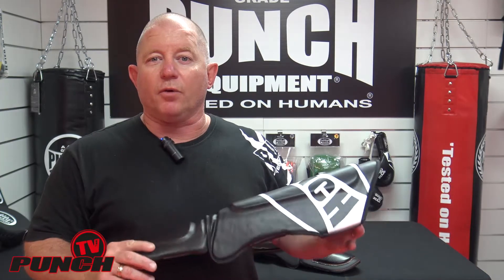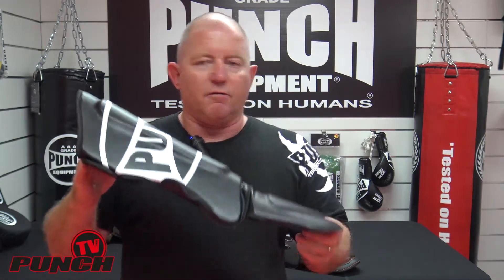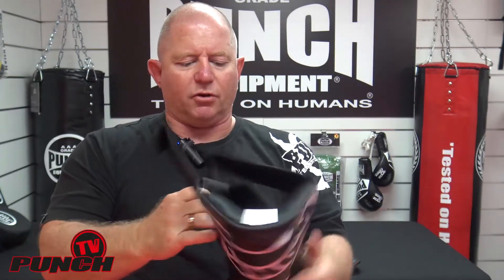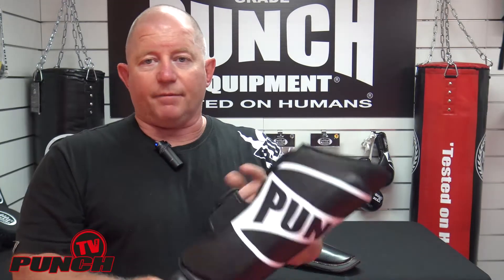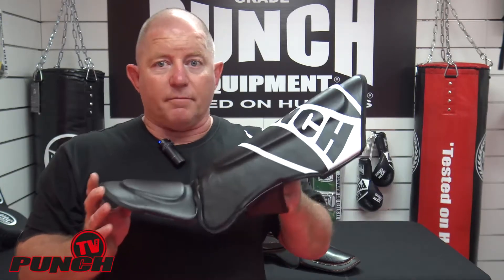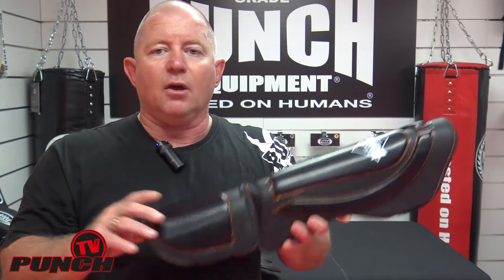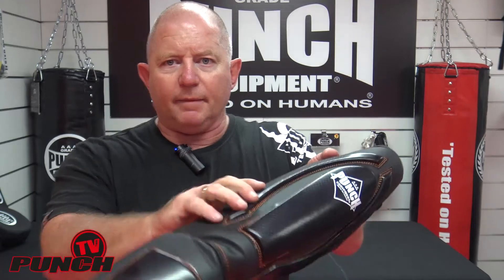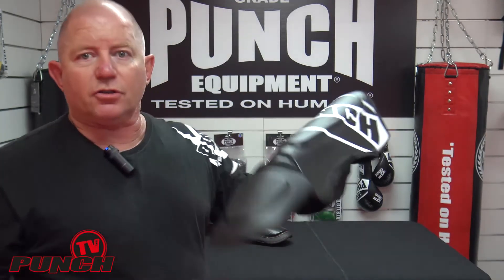Thai Boxing Shin Guards / Pads Review - Punch® Equipment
Watch a product review of the Punch® Shin Guards / Pads. New to Punch® Equipment in 2017.

Great student / club full contact shin/instep pads.

- Sizes: M, L, XL.
- Lightweight with added protection and padding
- Protection from knee cap down to your toes
- Velcro straps - no slipping around during training or sparring
- Ideal for kicking drills, thai boxing, kickboxing and muay thai
- Good for sparring opponents
- Medium size: under 75kg
- Large size: 75kg and 85kg
- Extra large size: over 85kg